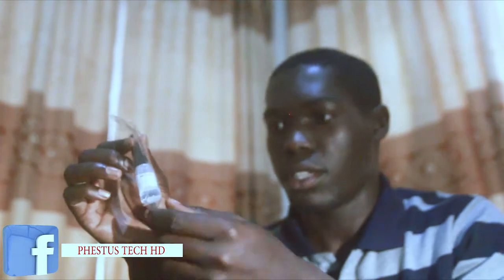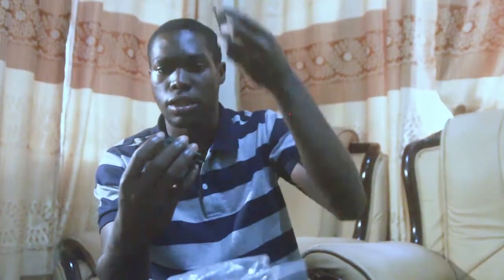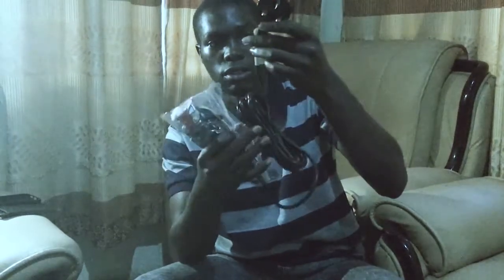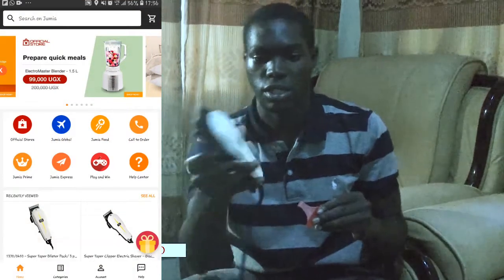Unboxing tech from Jumia | Packaging impressions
this unboxing video is of a new electronic machine from Jumia. save your time and avoid hustling going to bargain for products in town.
enjy this unboxing video pals